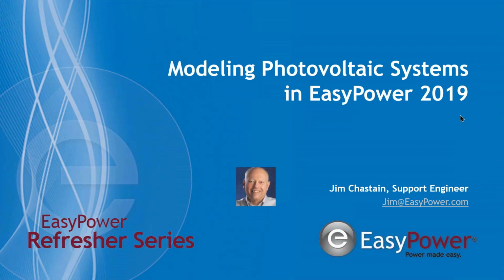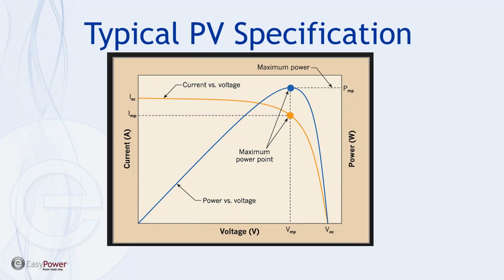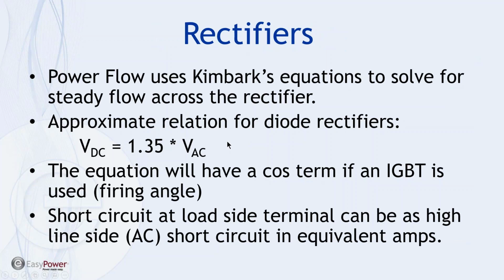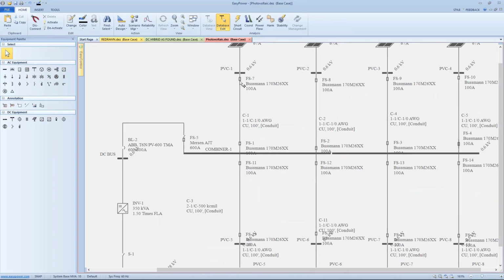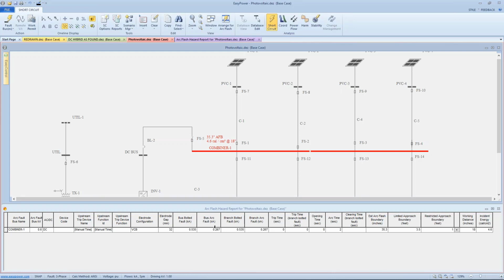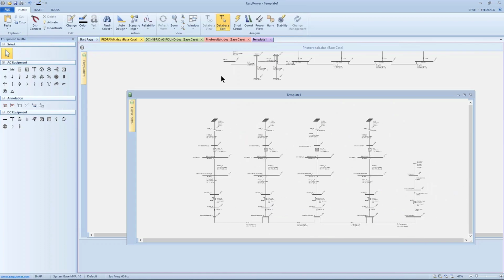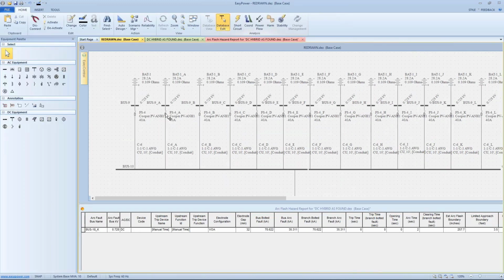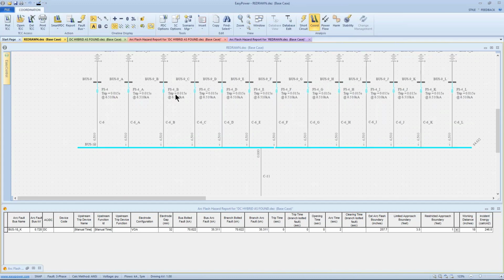How to Model Elements in a Photovoltaic (PV) System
Free EasyPower Demo

EasyPower Arc Flash Suite #2 can be used to analyze DC, AC and hybrid AC/DC electrical systems.  In this EasyPower Refresher webinar, Jim Chastain illustrates how to model custom PV arrays and other system elements in a typical photo voltaic one-line.